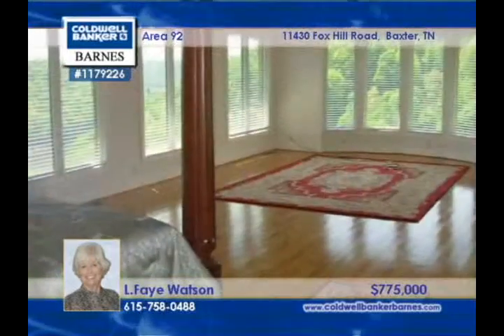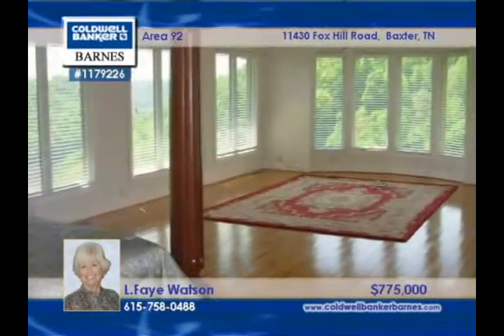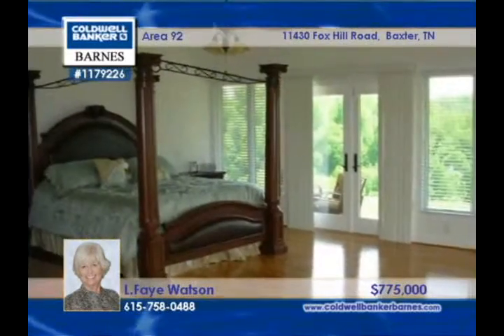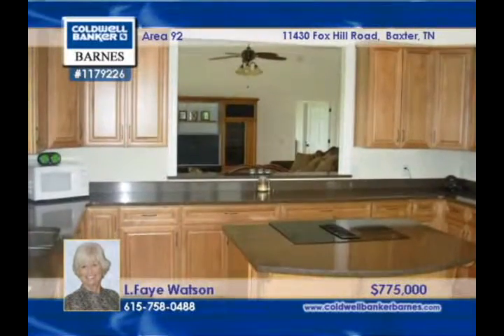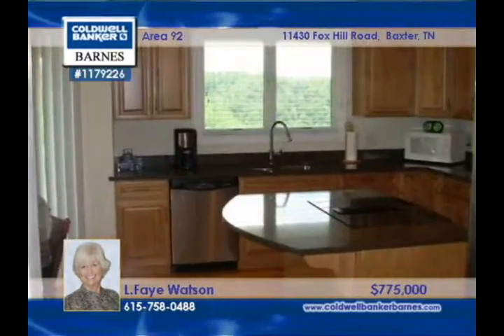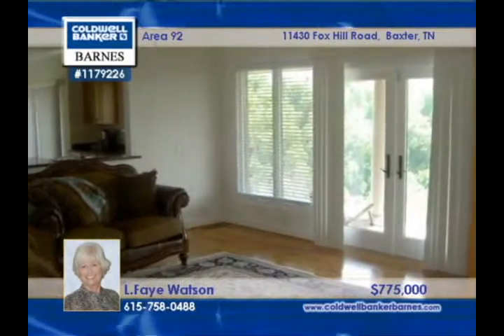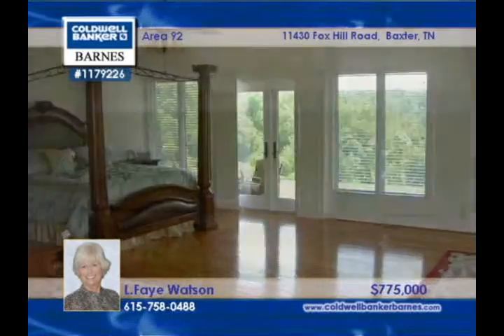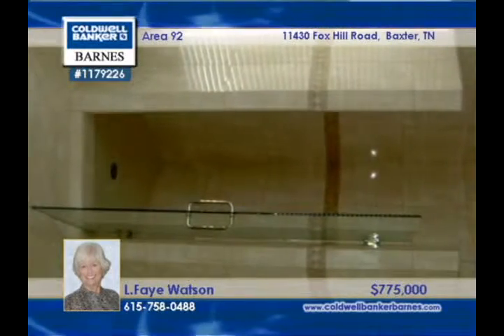Home for Sale in BAXTER, TN | $775,000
EXQUISITE LAKE HOME SURROUNDED 3 SIDES WITH CENTER HILL VIEW. BACKS UP TO CORP PROPERTY SITTING ON 8.3 ACRES. Custom built, solid ash flrs, granite, 11ft and 9ft ceilings thur out the home. Beautiful tile work in baths. Stainless appliances. Show place!!

1179226